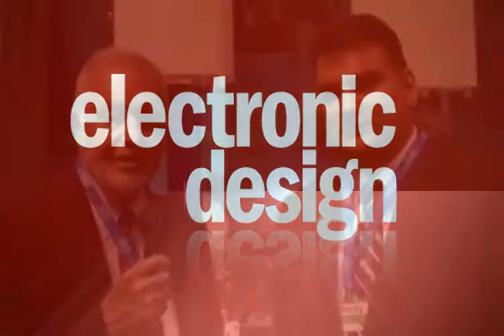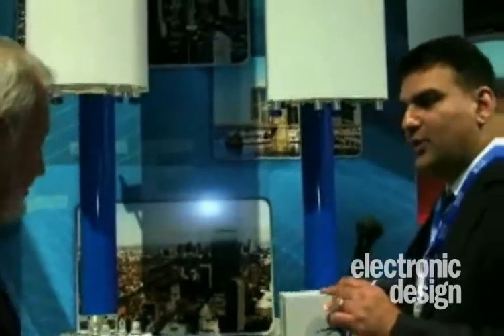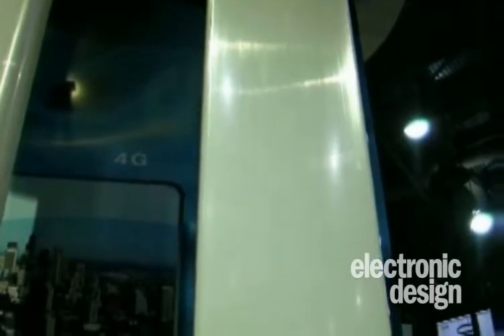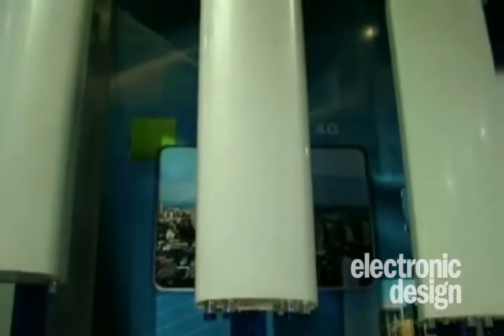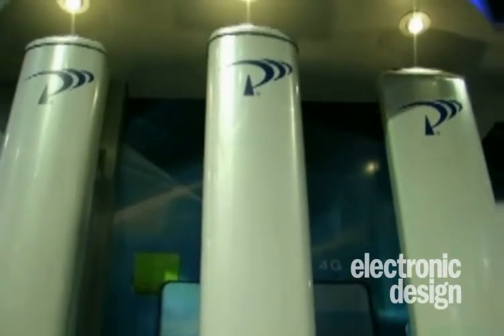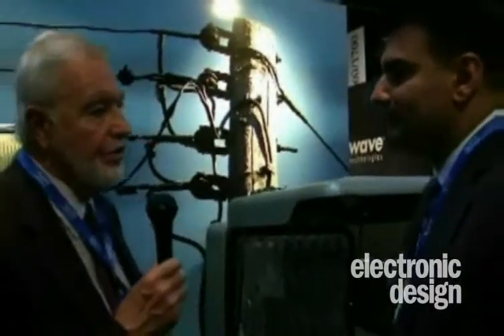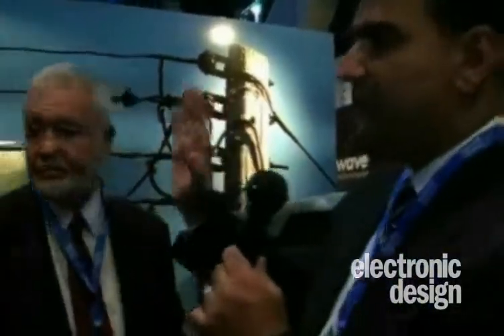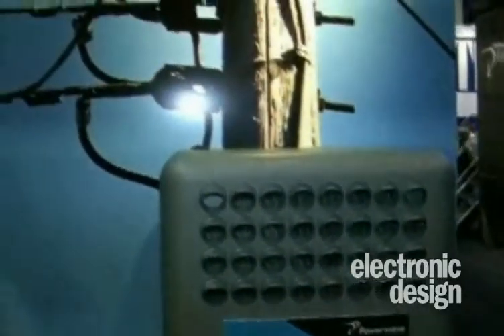CTIA 2010 Interview with Powerwave Technologies' Khurram Sheikh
Powerwave Technologies' Chief Product and Development Officer Khurram Sheikh is being interviewed by Lou Frenzel from Mobile Development and Design at CTIA 2010. CTIA is an international nonprofit membership organization that has represented the wireless communications industry since 1984. Membership in the association includes wireless carriers and their suppliers, as well as providers and manufacturers of wireless data services and products.